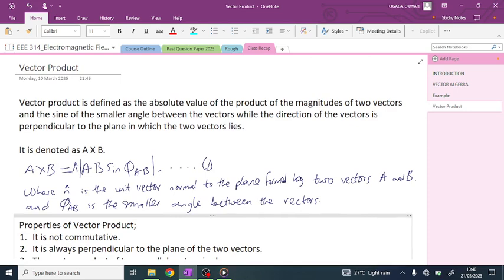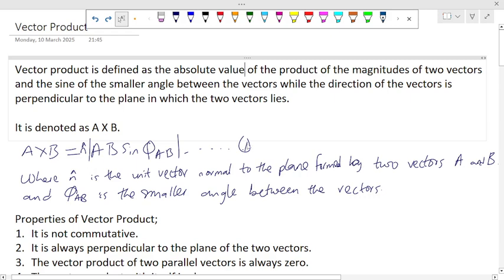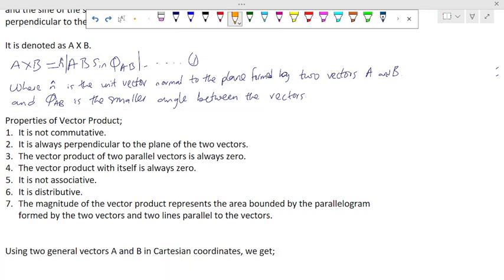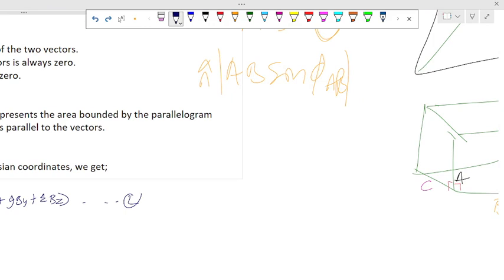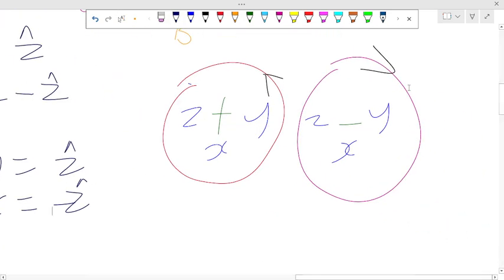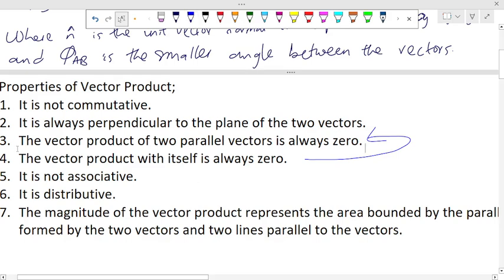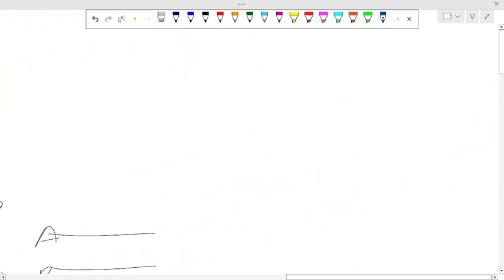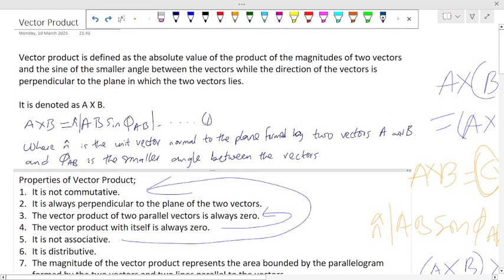9_Vector product and its properties